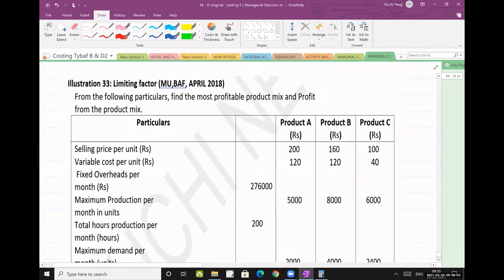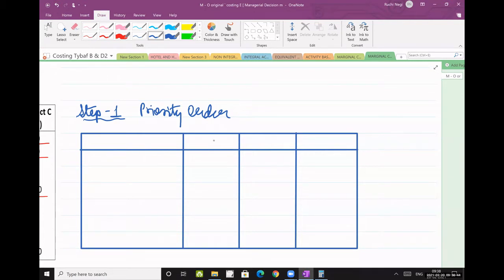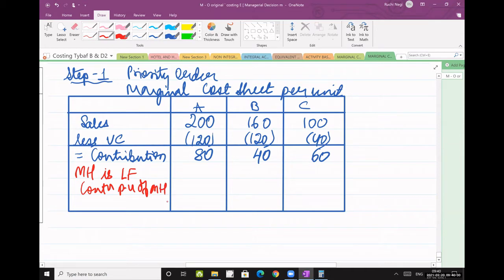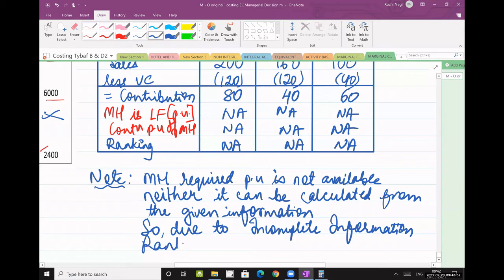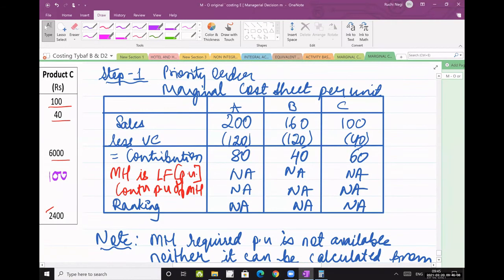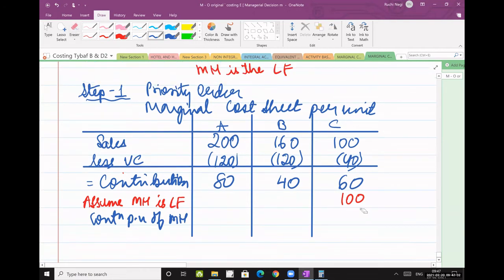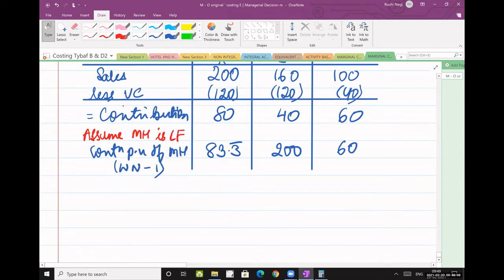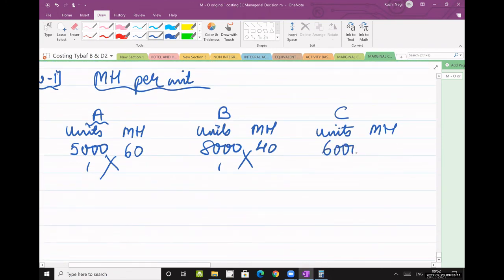|| LEC 12 || MANAGERIAL DESCISION MAKING || TY BAF || SEM 6 ||